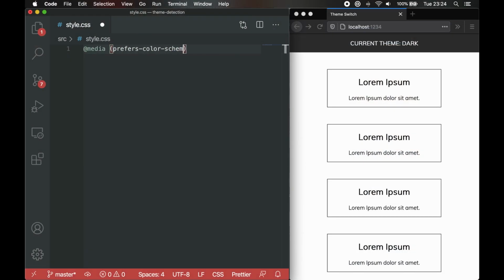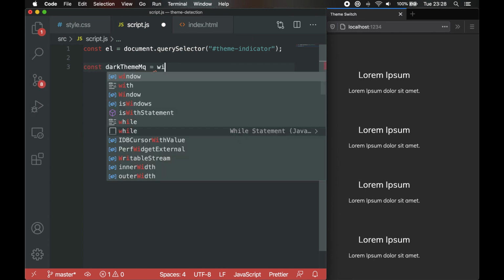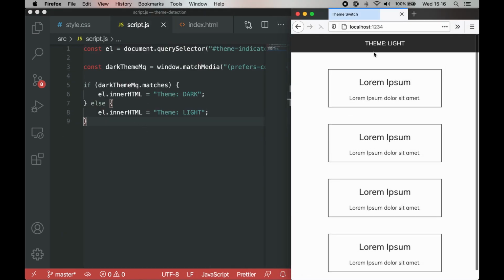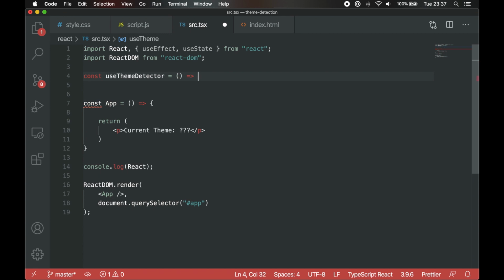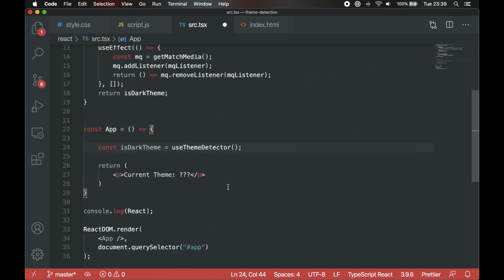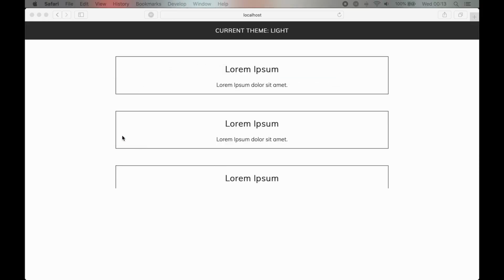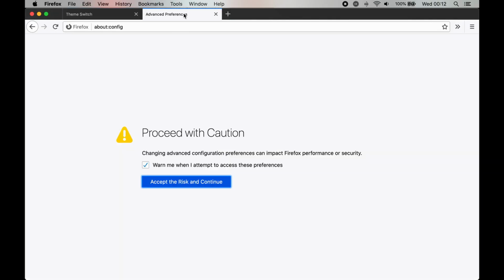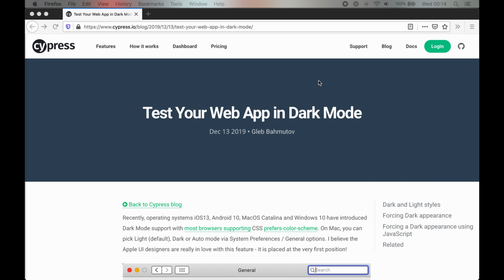Detecting system theme in JavaScript / CSS / React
Learn how to detect system theme in CSS or JavaScript or React Framework. We use prefers-color-scheme and window.matchMedia to achieve it. In React we use custom React Hook.
I also show how to emulate system theme in Chrome, Firefox and Safari.

For switching themes programmatically in Cypress check out this amazing article